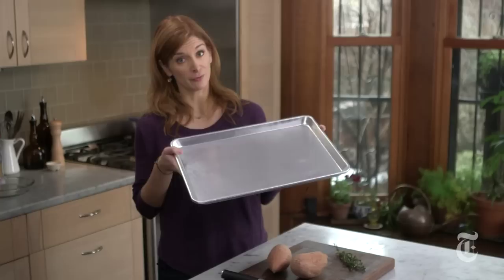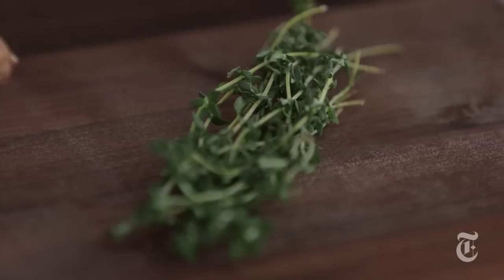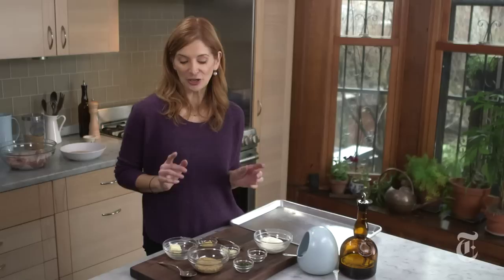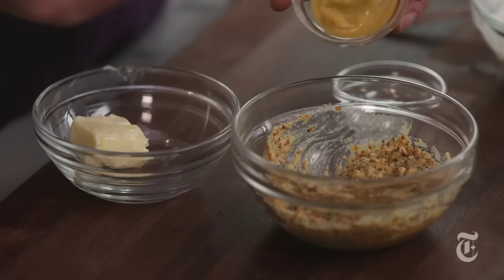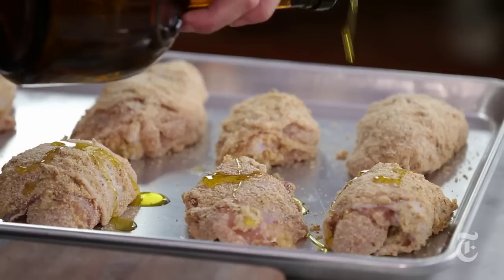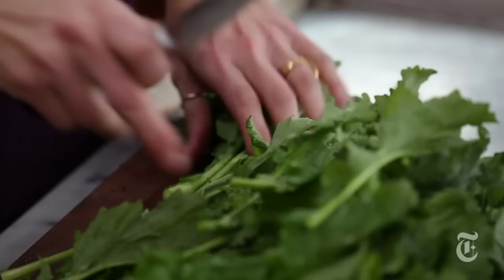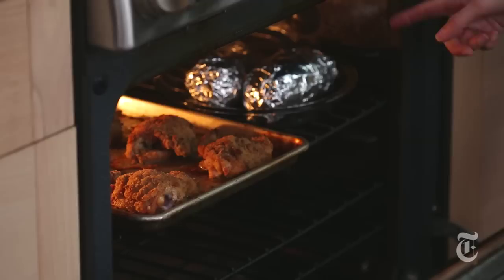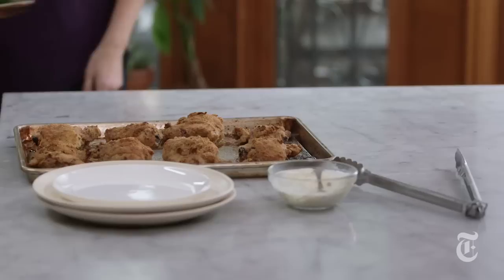Chicken Recipe: Sheet Pan Supper | Melissa Clark Recipe | The New York Times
Melissa Clark makes an entire family meal (crunchy chicken with broccoli rabe and sweet potatoes) on two simple sheet pans.